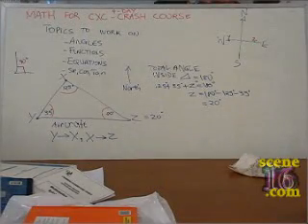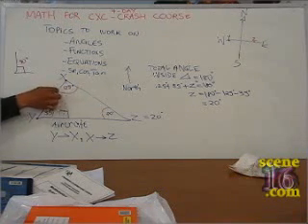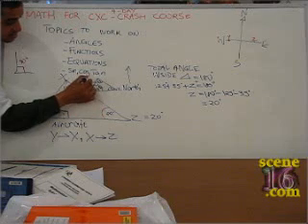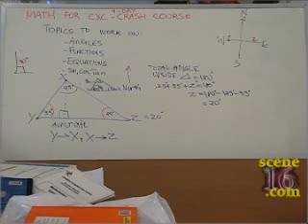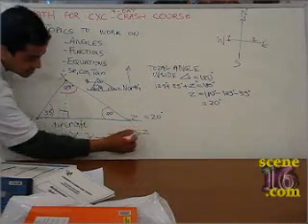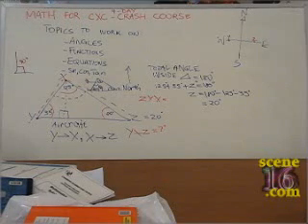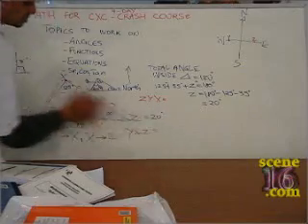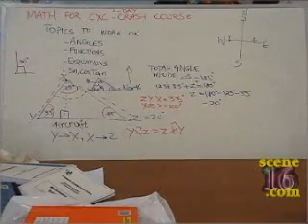CXC Math-Helper Audio/Video Tutorial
Instructor-led tutorial Pt. IIIa (Sample)